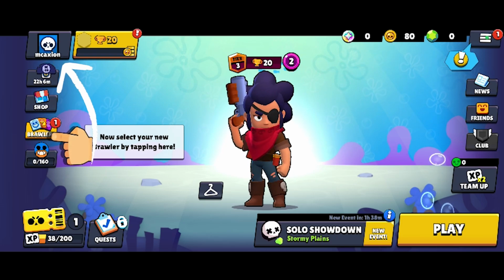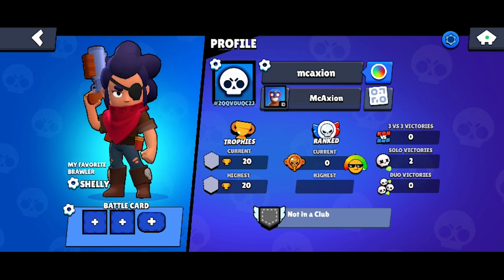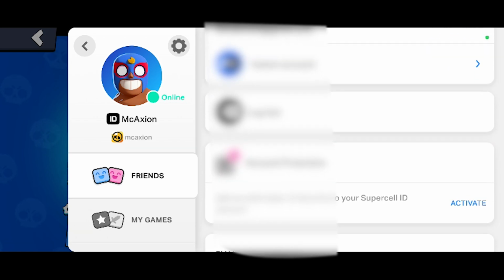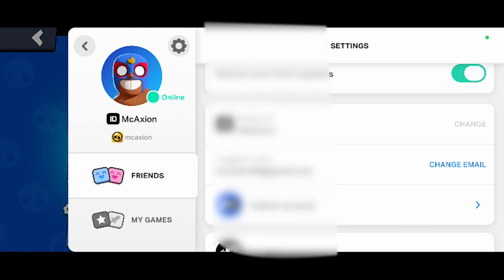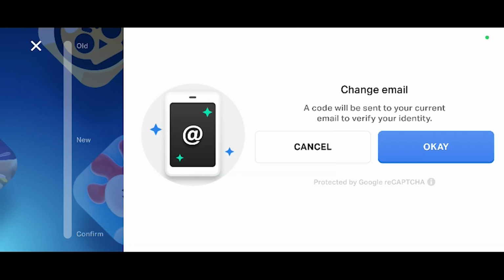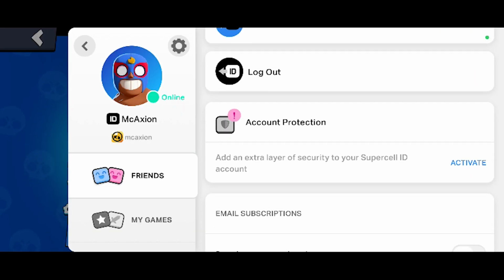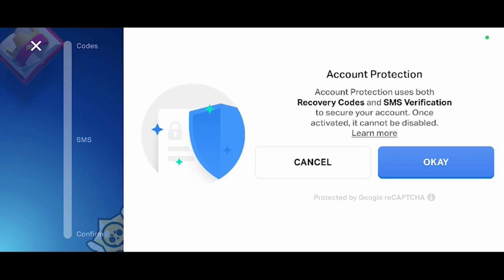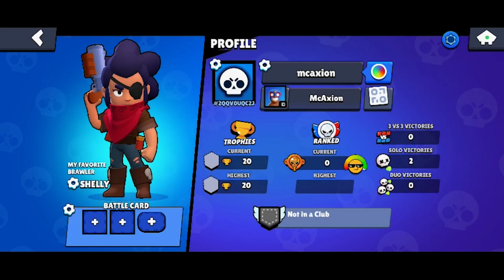HOW TO CHANGE BRAWL STARS PASSWORD 2024 (BEST METHOD)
Need to change your Brawl Stars password in 2024? In this video, we’ll show you the BEST and simplest method to update your password and secure your account. Follow our step-by-step guide to ensure your Brawl Stars account stays protected!